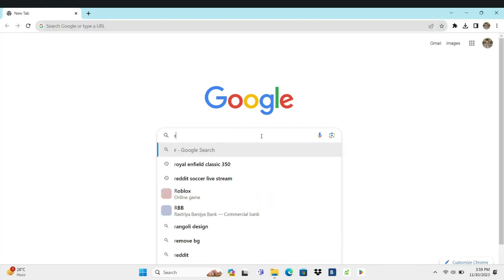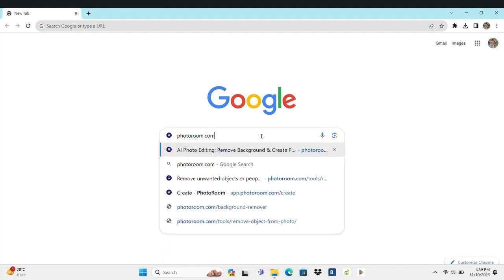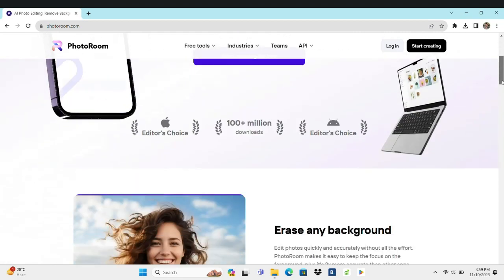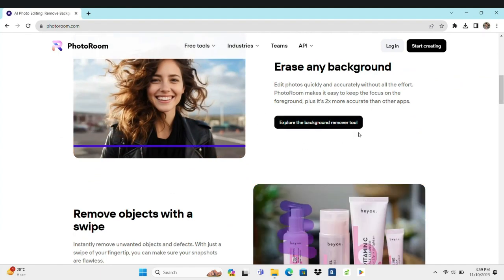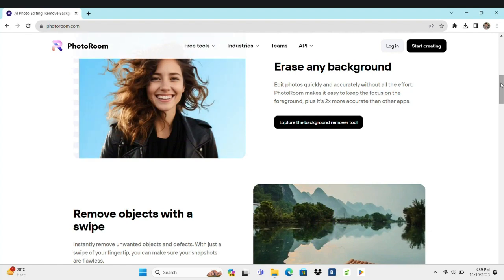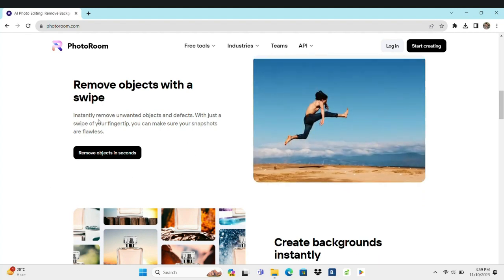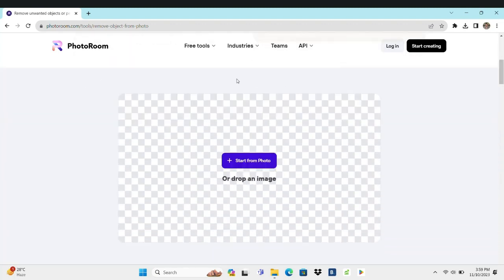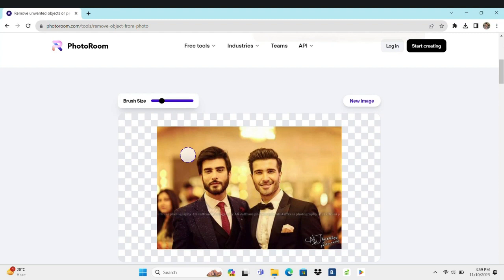how to remove others photos from a photo | How to remove photo background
photo removal tutorial
background photo removal
removing others photo